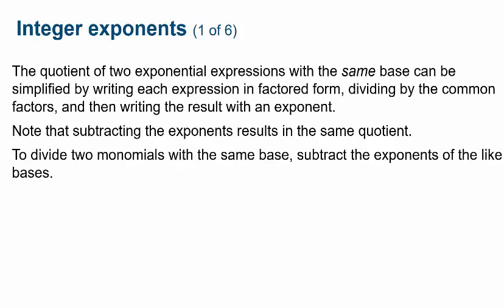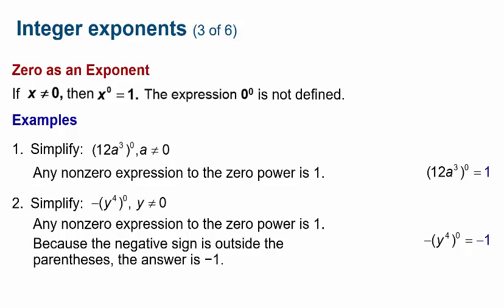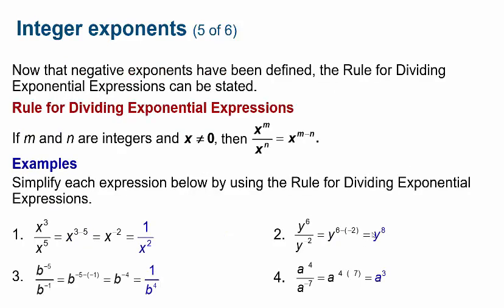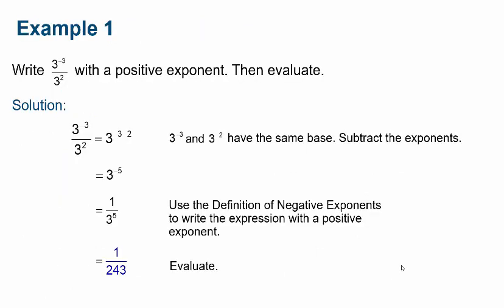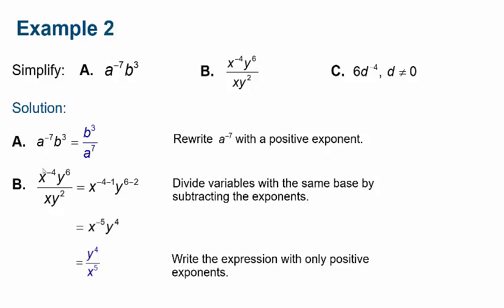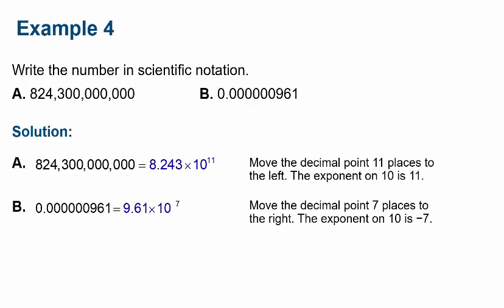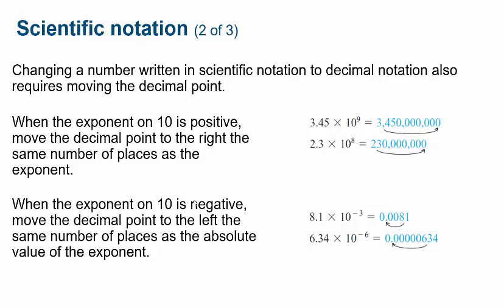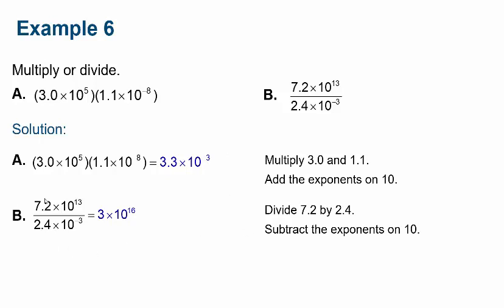M7 Lecture: Integer Exponents and Scientific Notation